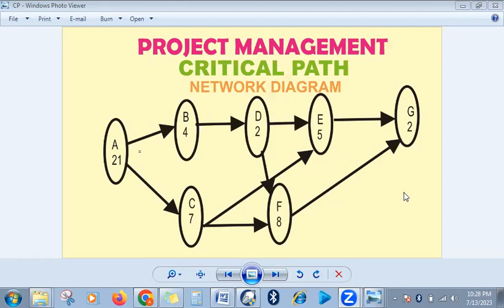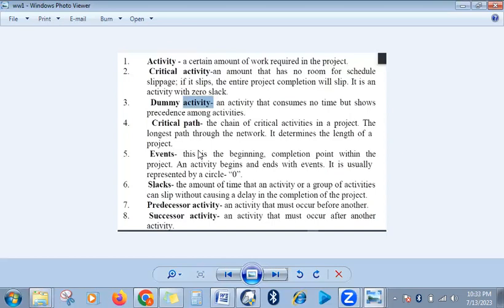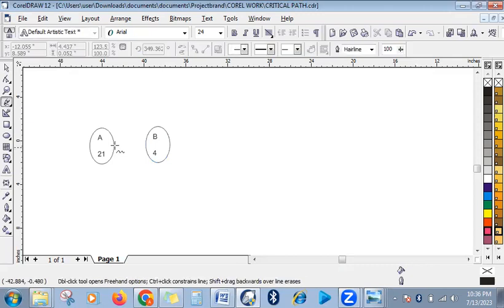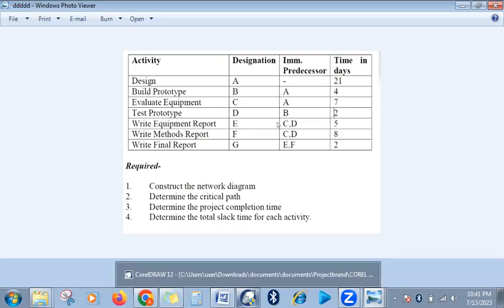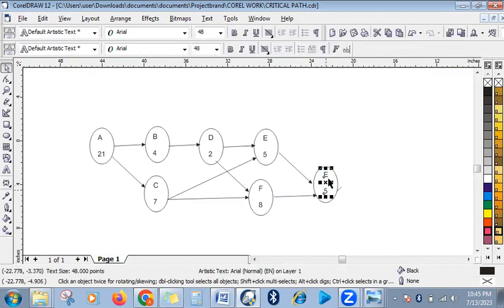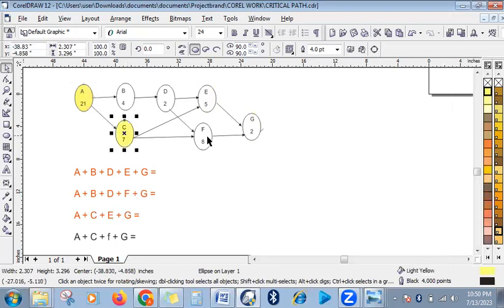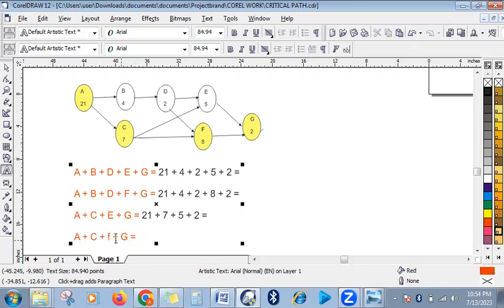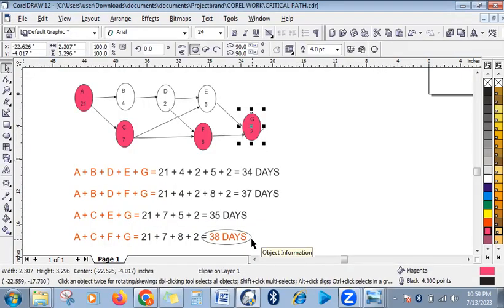CRITICAL PATH WITH NETWORK DIAGRAM ON PROJECT MANAGEMENT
How to determine the critical path of project with a Network diagram